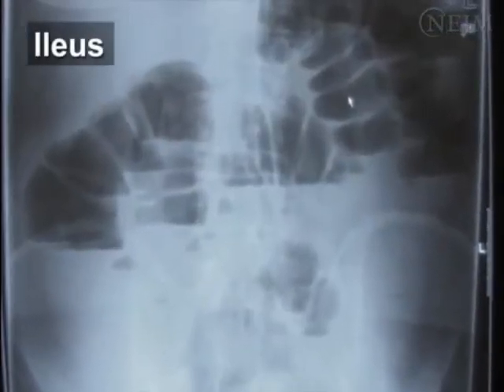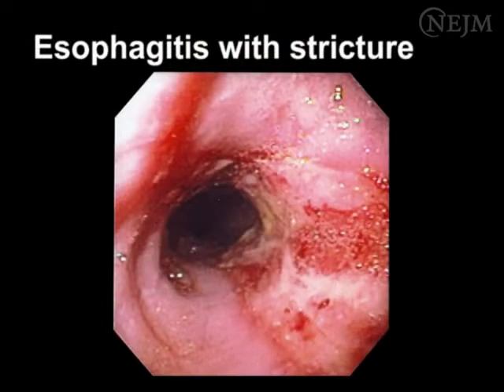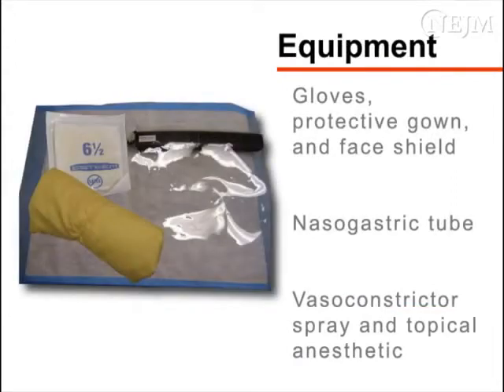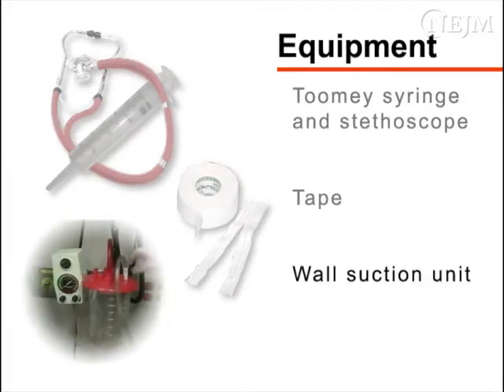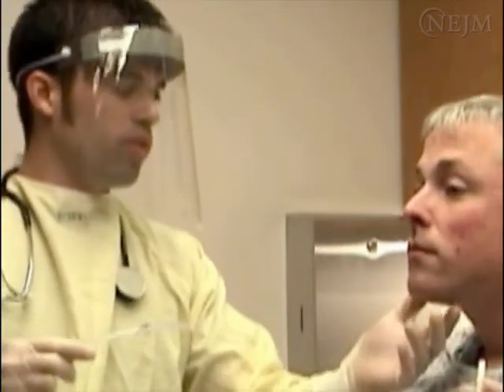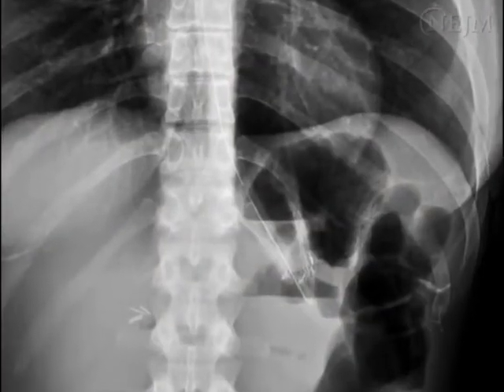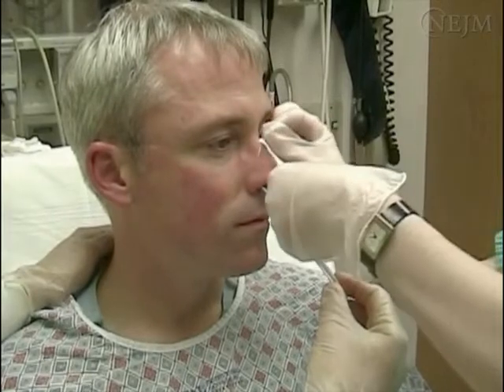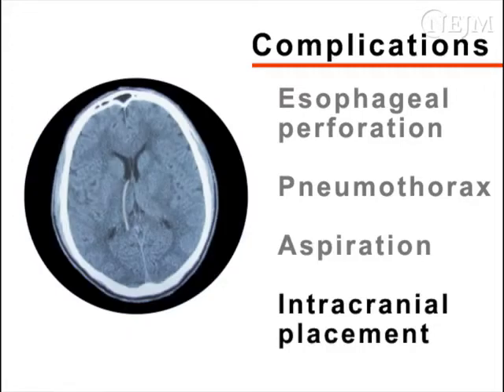Intubación Nasogástrica _VIDEOS IN CLINICAL MEDICINE_ NEJM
Las indicaciones comunes para la intubación nasogástrica incluyen la descompresión del tracto gastrointestinal en pacientes con obstrucción intestinal y el vaciado gástrico en pacientes intubados para evitar la aspiración. Las sondas nasogástricas se pueden colocar como complemento para la administración de agentes orales, como carbón activado o medio de contraste radiográfico oral. Las sondas NG a menudo se colocan en pacientes con sospecha de hemorragia GI superior. Sin embargo, la sensibilidad y el valor predictivo negativo de los aspirados nasogástricos para detectar sangrado activo son subóptimos, y no se puede confiar en la ausencia de retorno de sangre para descartar hemorragia. No obstante, la intubación nasogástrica puede ser útil en pacientes seleccionados.